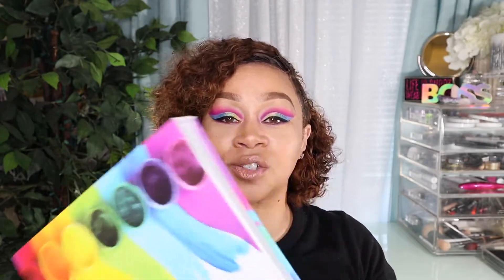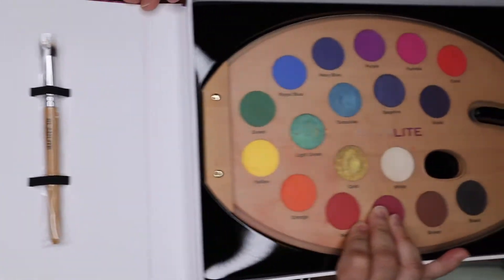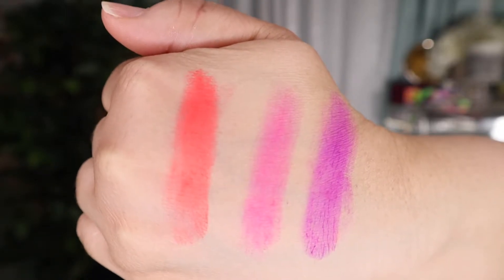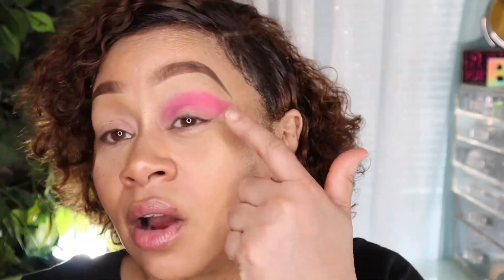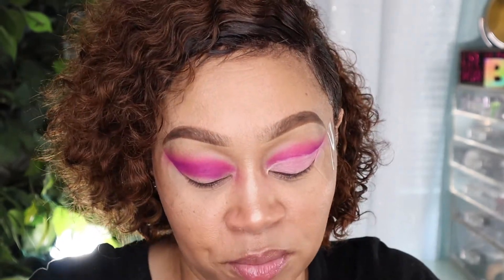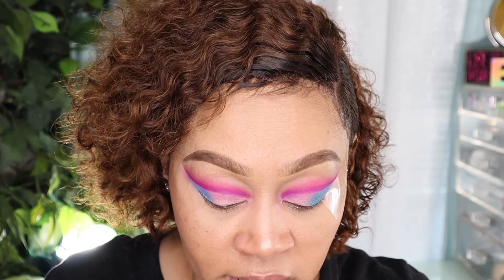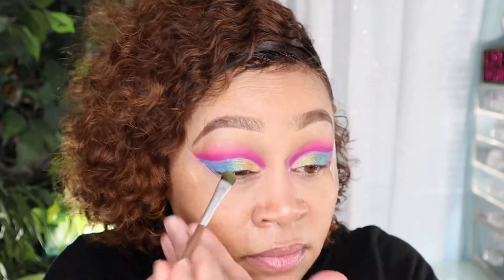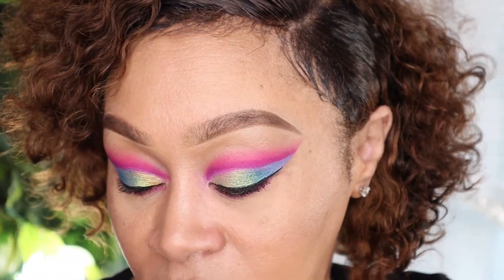Colorful Spring Cut Crease | Using Glamlite Paint Palette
Hey guys I just purchased this Glamlite paint palette and Im painting my eyes with it for a colorful spring eye look.